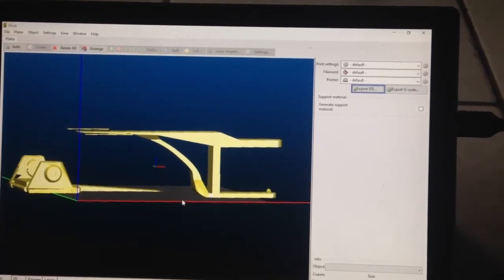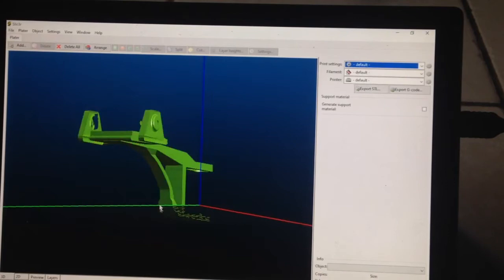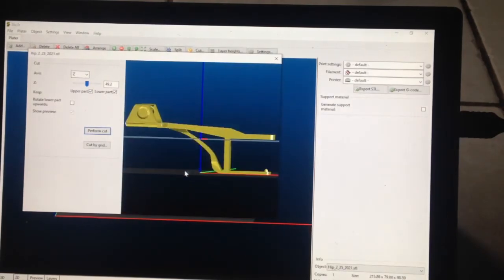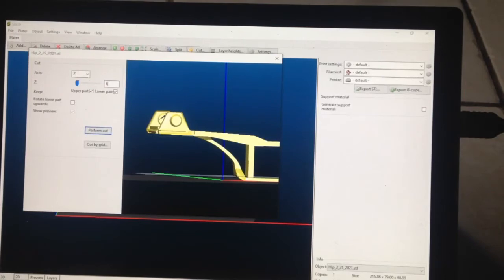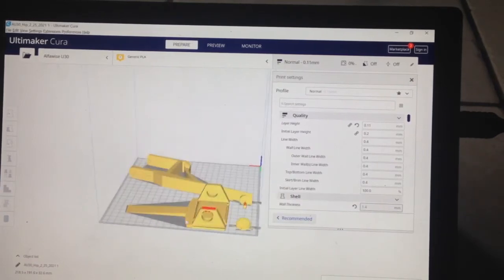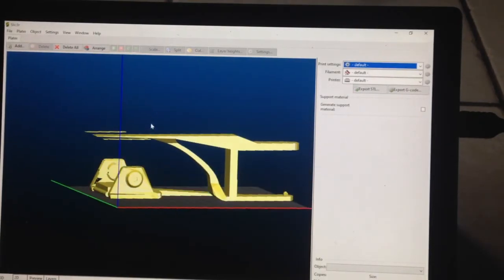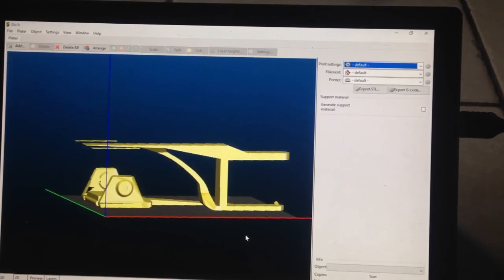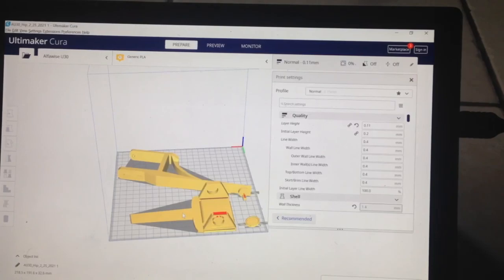Alfawise u3 Frankenstein machine with new dual cooling unbiased unsponsored resurrection review p 12